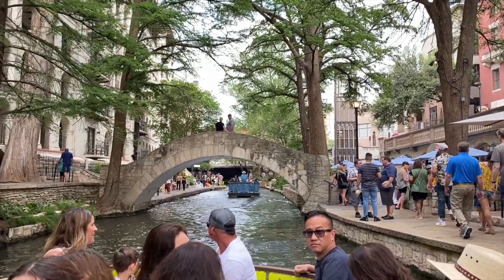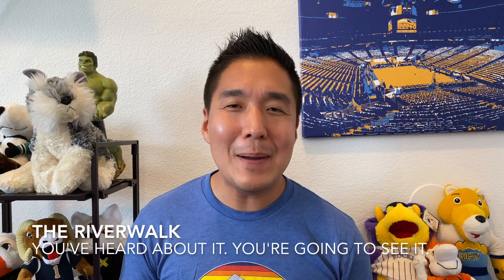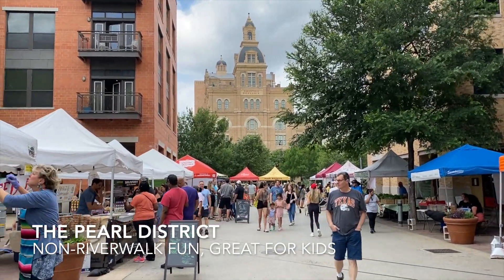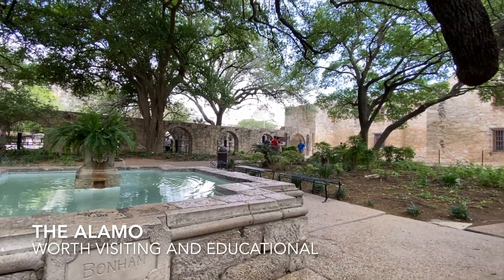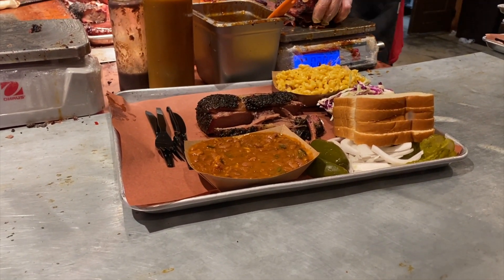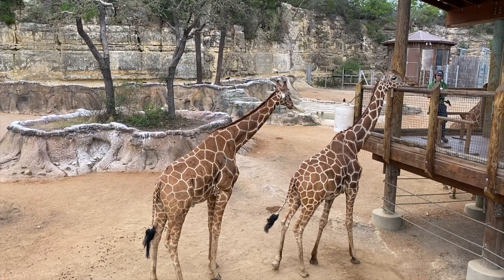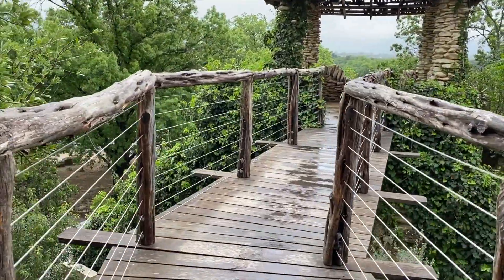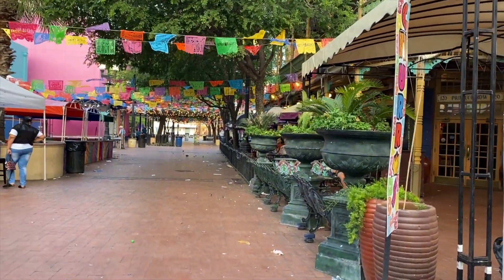Things to Do + Places to Eat in San Antonio, Texas | Best Restaurants in San Antonio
We recently went to San Antonio, Texas, and it was one of our favorite domestic trips we've done in the past few years.

From the Riverwalk to the Alamo, San Antonio Zoo to Kiddie Park, Japanese Tea Garden to Downtown San Antonio, and a whole lot of good food, it was just a great weekend all around filled with good food and fun.

If you're looking for things to do in San Antonio, this video should help you get a feel for a lot of the big activities available around the city. I also get into  some different restaurants that were rated amongst the best in San Antonio, including BBQ, Asian food, brunch, dessert, and more.